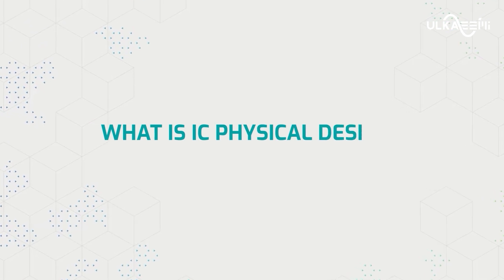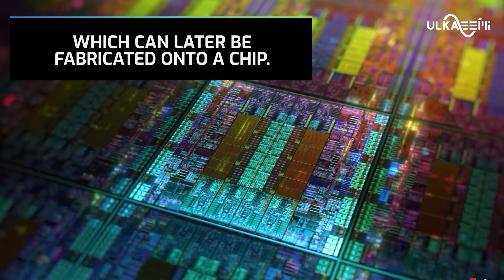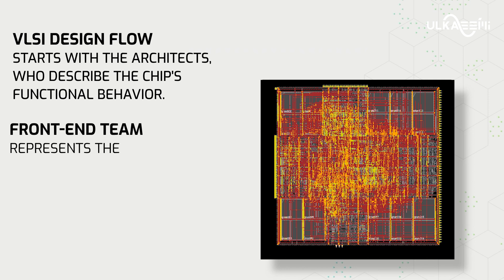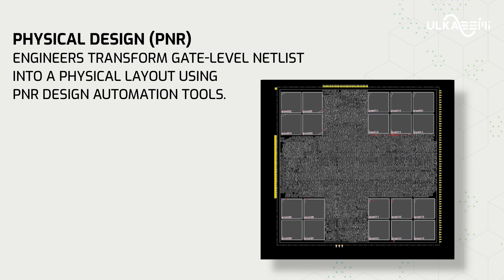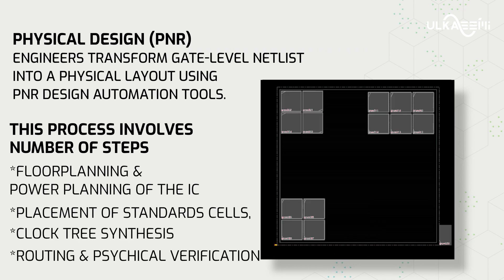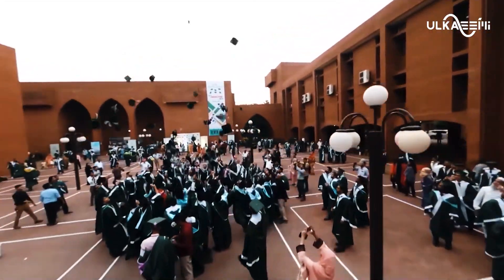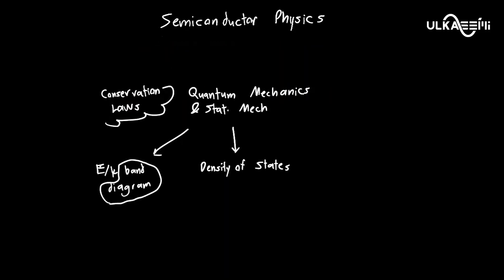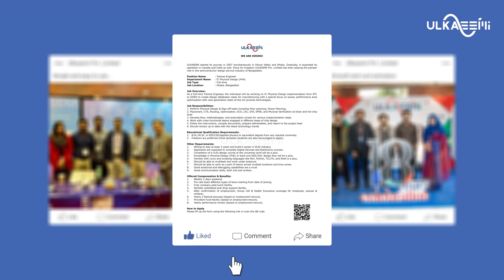The Art of Physical Design in Semiconductors - ULKASEMI VLOG EP 5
Think,  your lightning-fast processor and power-efficient SoC just happened? Think again.

Welcome to the world where algorithms meet atoms, and every nanometer counts. This episode takes you deep into the semiconductor design flow, where ULKASEMI's Physical Design Engineers bring chips to life with precision, performance, and innovation. Physical Design is not just engineering, it’s VLSI architecture, large-scale puzzle-solving, and the foundation for shaping the digital future.

At ULKASEMI, our experts take on billion-transistor challenges by leveraging cutting-edge EDA tools, high-performance computing, and advanced automation techniques. This episode offers a deep dive into the critical processes that bring logic to life on silicon, revealing the precision and innovation behind every chip. You'll gain valuable career insights, explore real-world design challenges, and see how ULKASEMI is pushing the boundaries of what's possible in the VLSI industry.

3. Verilog Basics – VLSI Verify
5. C++ Programming Language – Geeks for Geeks

Content Creator Information
Presented by: Sarah Abbas and Shihab Shahriar
Produced by: Branding & PR Department
Property of: ULKASEMI